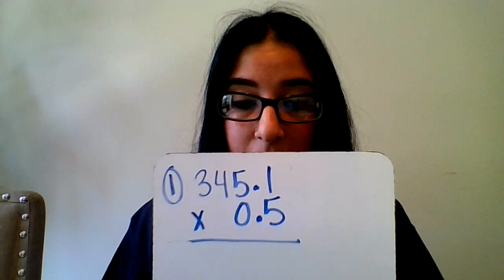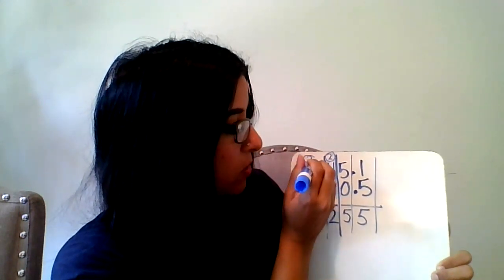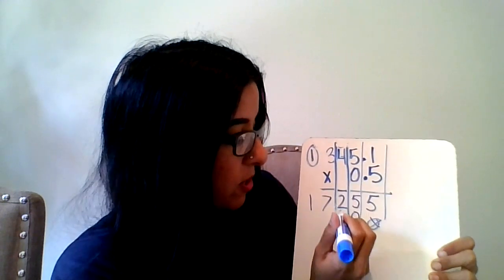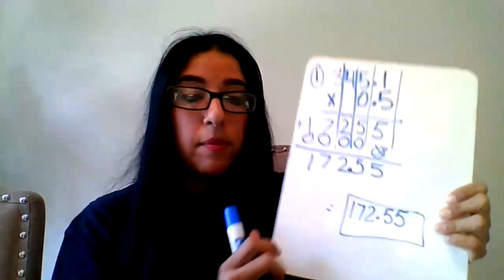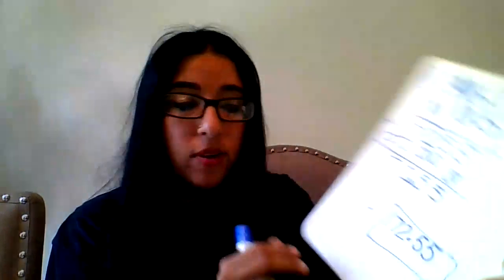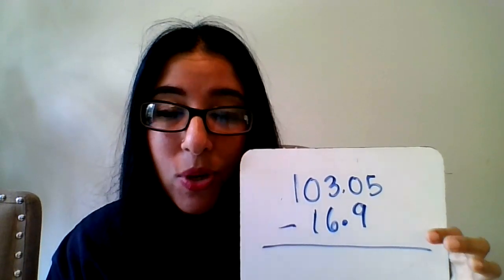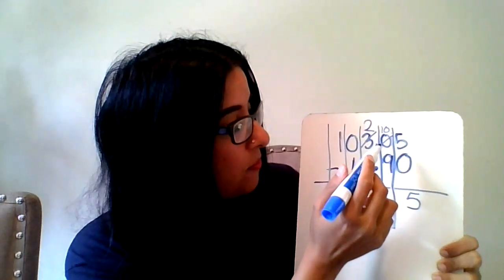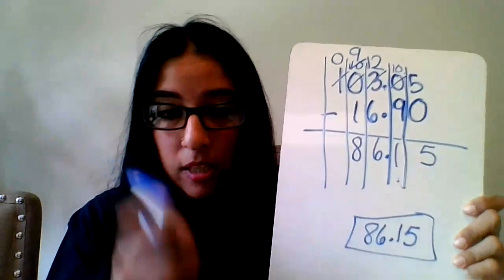Ms. Nina 4th and 5th grade packet review.